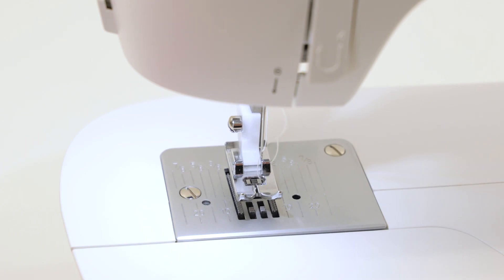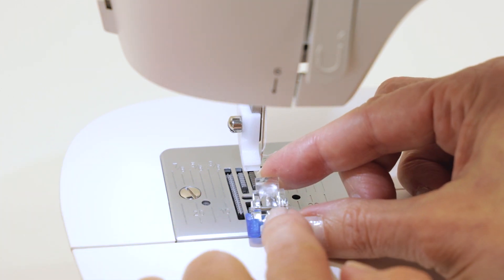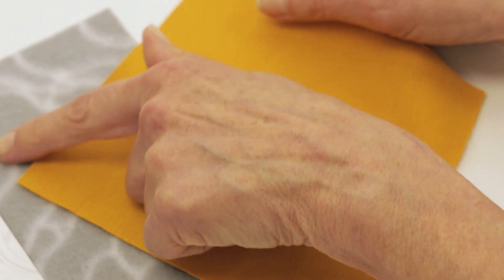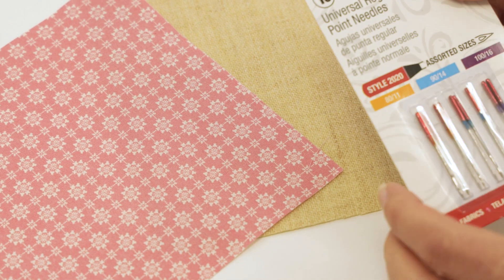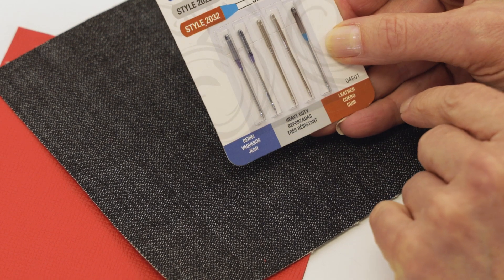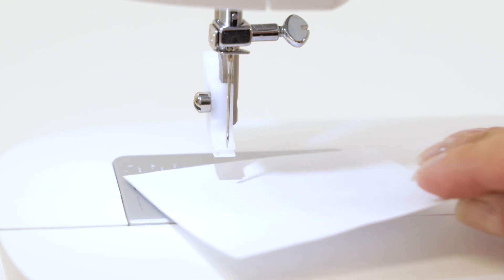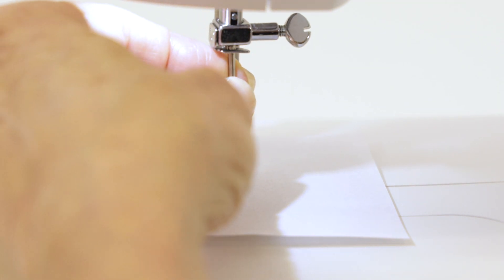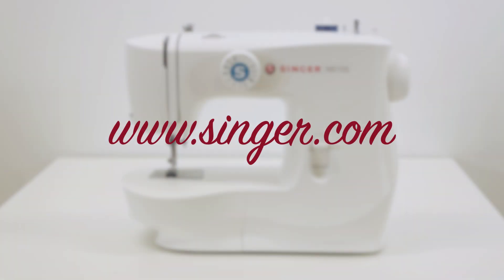SINGER® M2100 Sewing Machine - Get Started - Needles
Did you know that you should replace your needle after 6 to 8 hours of sewing? Learn more about needles and the SINGER® M2100 sewing machine.